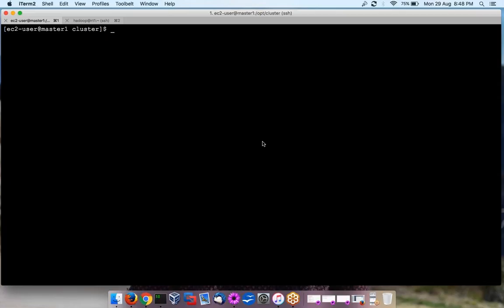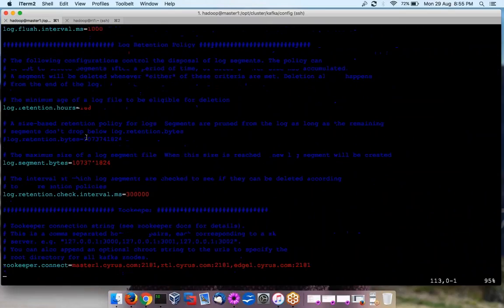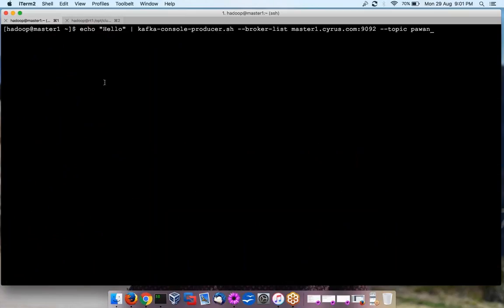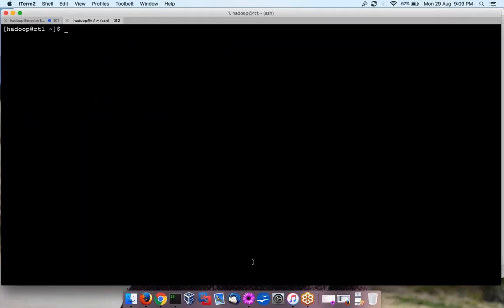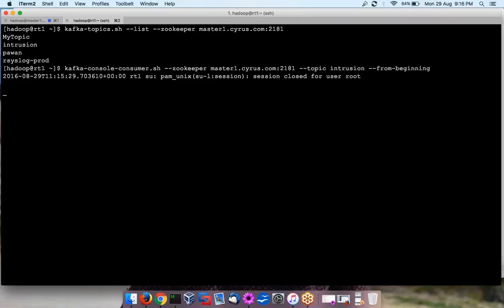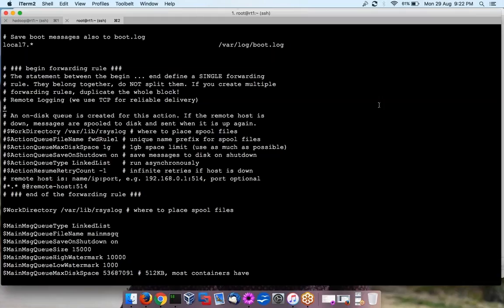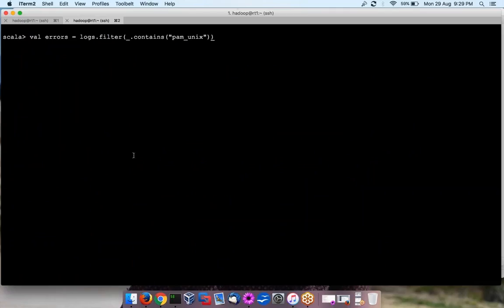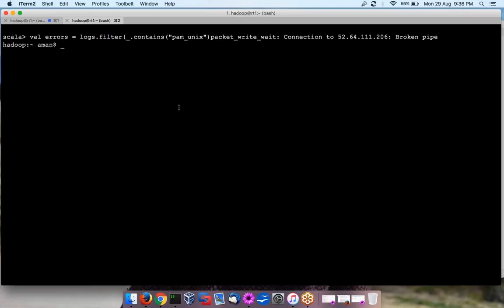Kafka With Spark In hindi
This is Demo on Kafka with Spark - language is Hindi